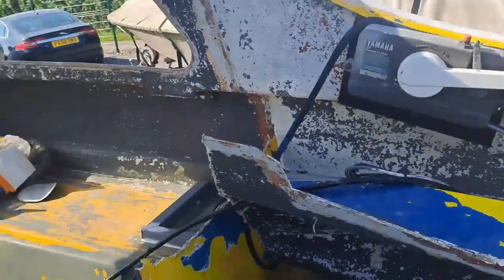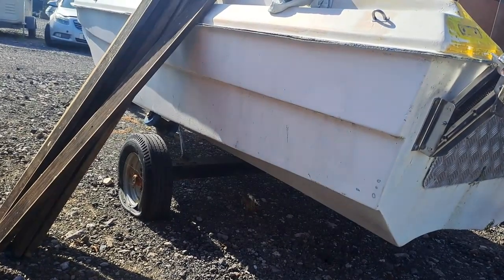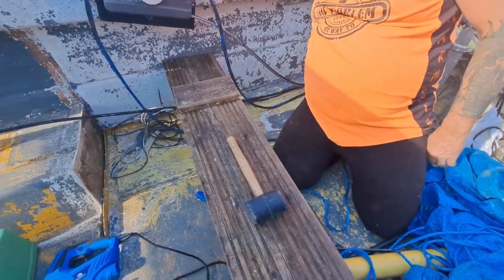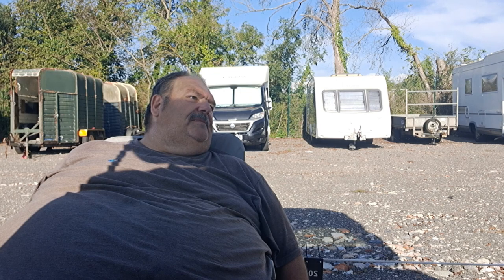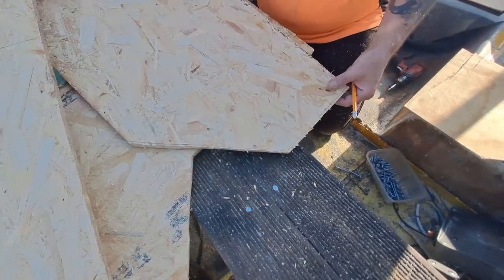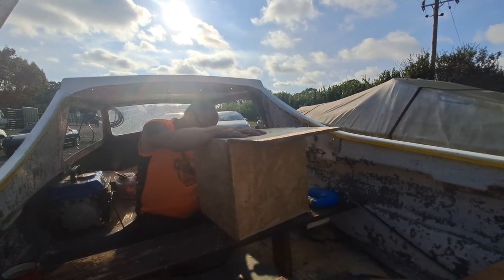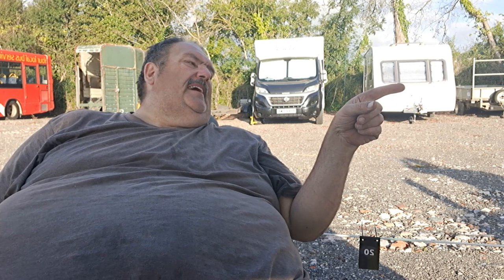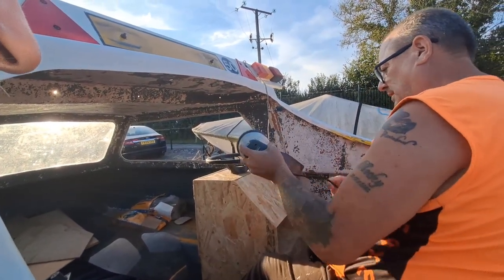New steering console and making a new bench seat#boats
Hi welcome back to this video in this one we are  making a new steering console and a new bench seat from scratch with no plans so this is how my mate Andy made the steering console and bench seat and I made the coffee well hope you like this one if so give us a like and share and a big thumbs up and plz subscribe thx jay